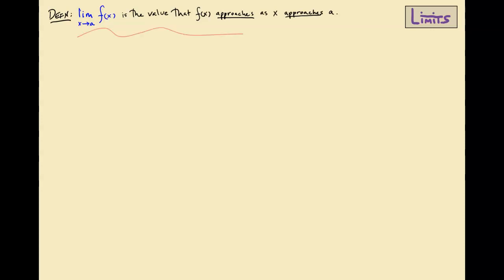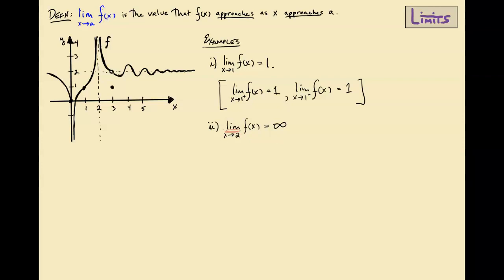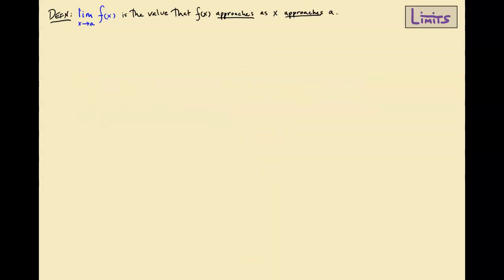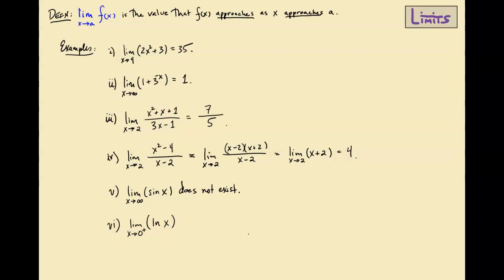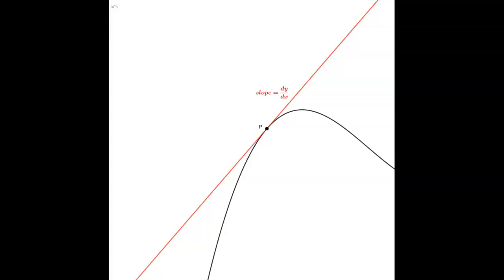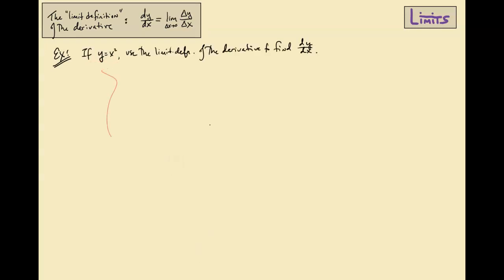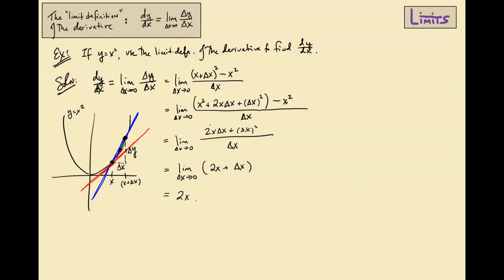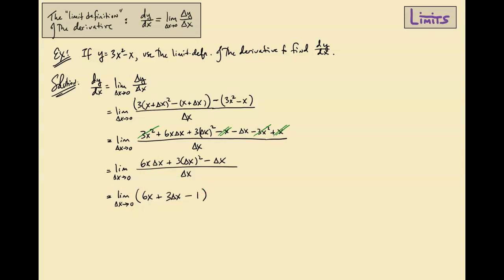13. Introduction to Limits (Switching Dialects from our Usual Infinitesimal Chatter)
Now that we've reached (almost) the end of our journey through differential calculus, we'll give our infinitesimal workhorses a rest. While they are enjoying their well-deserved oats, we'll see what these lithe and lively limits can do. We'll redo some work using limits instead of infinitesimals to see how the limits will handle the task. In particular, we'll see what calculus looks like if we think of derivatives 𝐧𝐨𝐭 as ratios of infinitesimals, but rather as limits of ratios of 𝘳𝘦𝘢𝘭 numbers. As we'll see, everything turns out exactly the same, only expressed in stodgier language.

This is the thirteenth in a sequence of supplementary videos for a calculus class that I teach based on Chapters 1, 2, 3, and π of my book 𝐹𝑢𝑙𝑙 𝐹𝑟𝑜𝑛𝑡𝑎𝑙 𝐶𝑎𝑙𝑐𝑢𝑙𝑢𝑠.

for more information on my various books

𝐿𝑜𝑏𝑎𝑐ℎ𝑒𝑣𝑠𝑘𝑖 𝐼𝑙𝑙𝑢𝑚𝑖𝑛𝑎𝑡𝑒𝑑.

0:00 Intro
0:37 A Rough Definition
1:24 Five Examples from a Graph
11:23 Seven Examples from Formulas
18:02 The Limit Definition of a Derivative
25:45 Computing a Derivative From the Limit Definition...
32:50 ...Compared to the Infinitesimal Approach.
34:47 Second Example of a Derivative via the Limit Definition